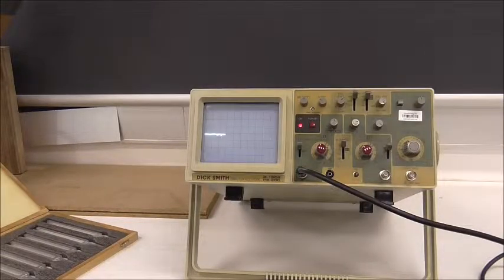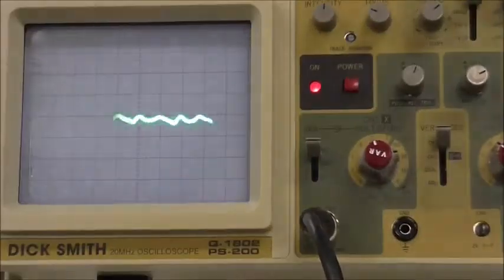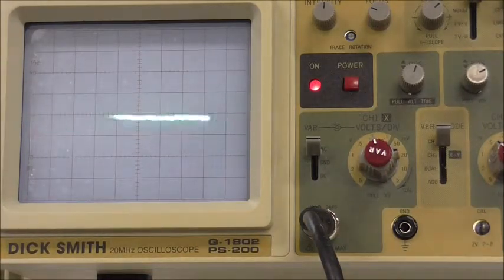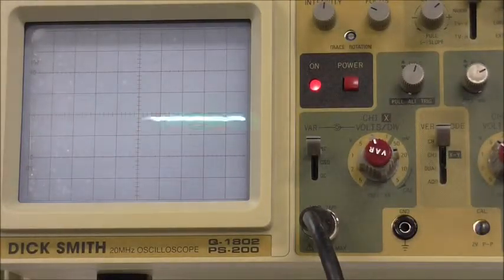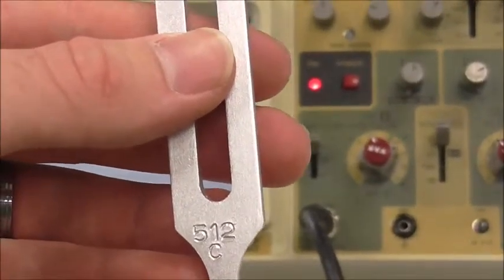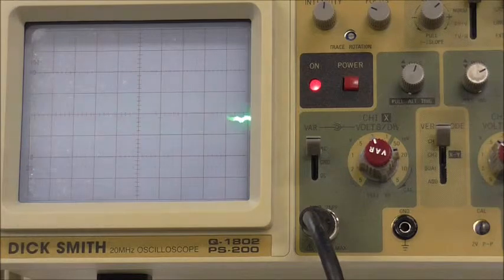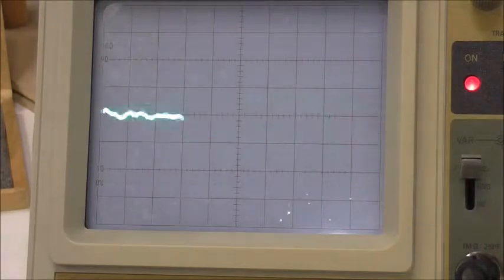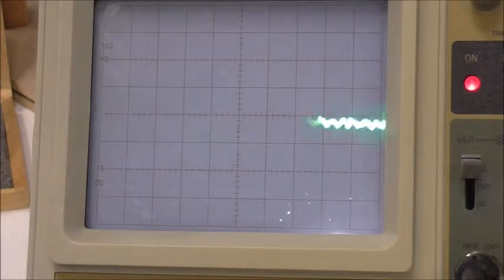13 - Tuning Forks and the Oscilloscope (Unit 4, AOS 1)